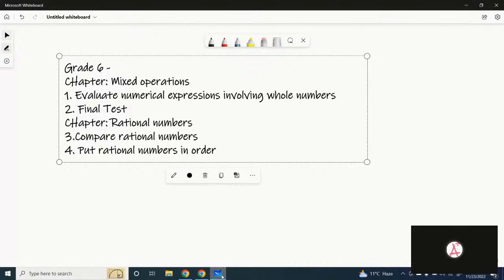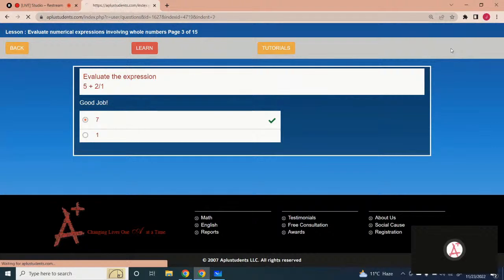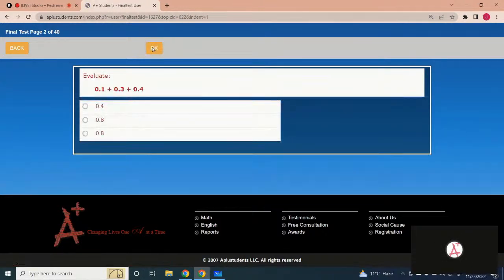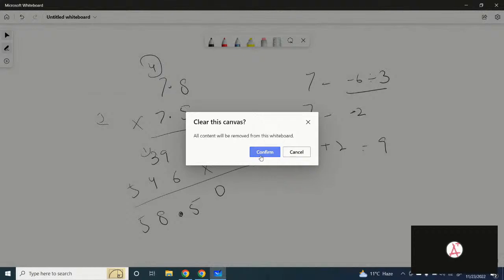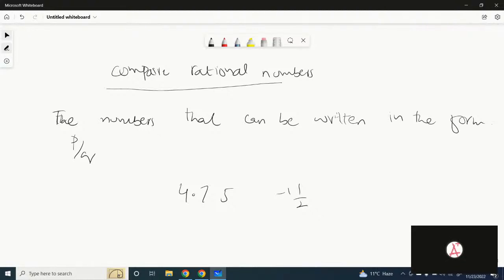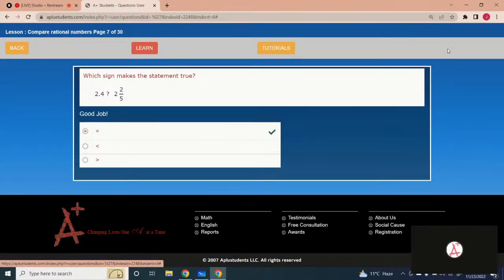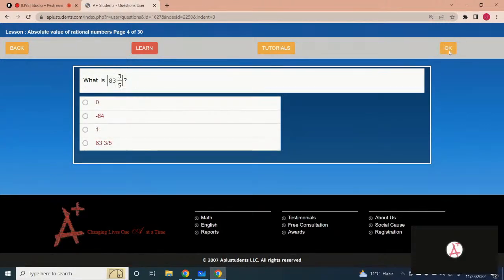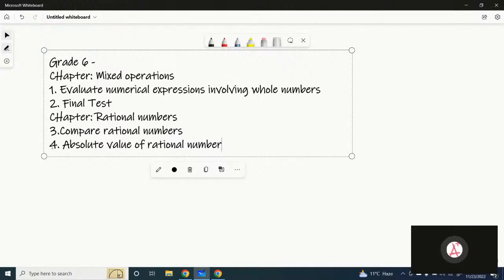Grade 6 - Evaluate numerical expressions involving whole numbers, Final Test, Compare rational nu…